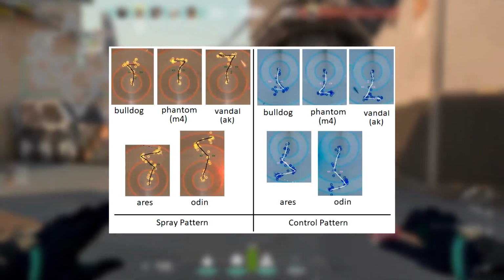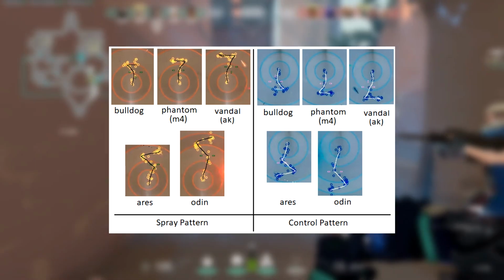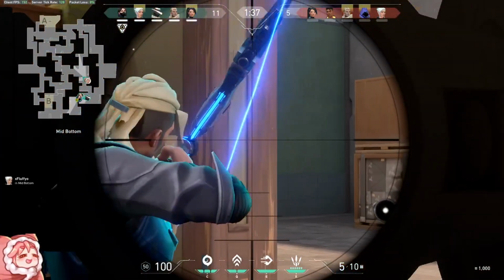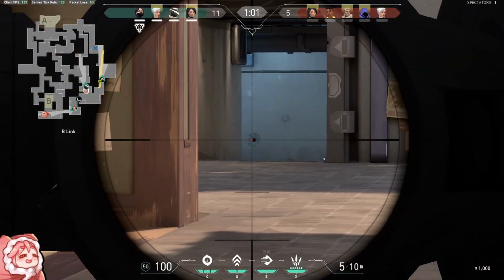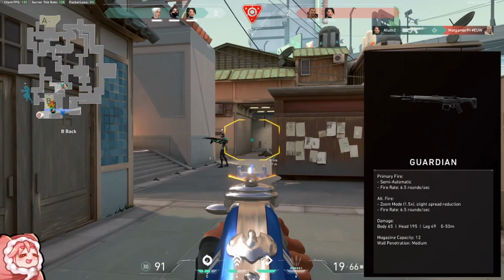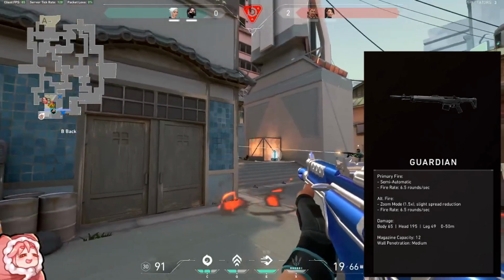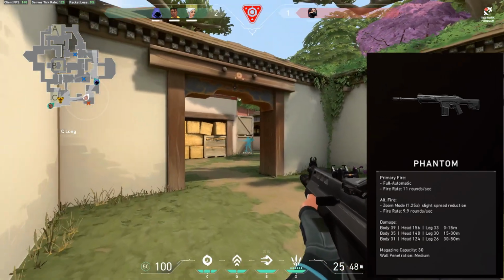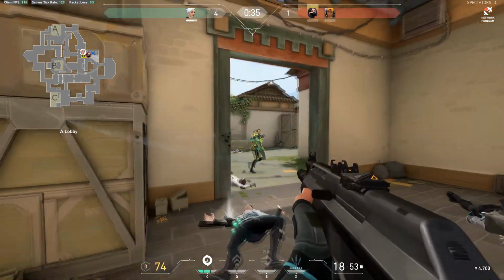Valorant Guide: The Most Powerful Weapon in Valorant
[In this video i explain which is the best weapon in valorant and the reasons why giving stats to valid my reasons so Let me know what you think and if you agree or not]